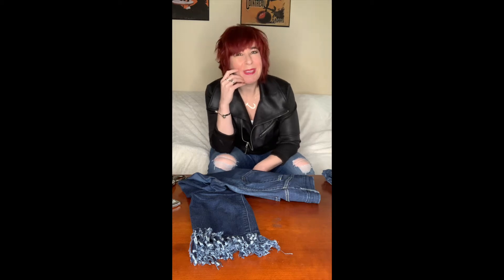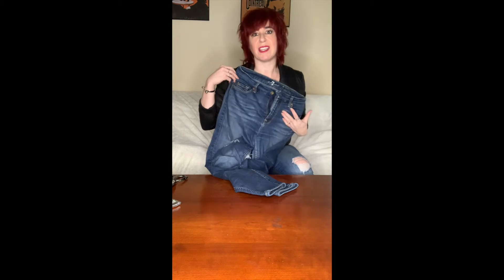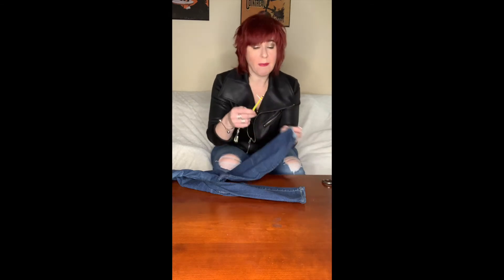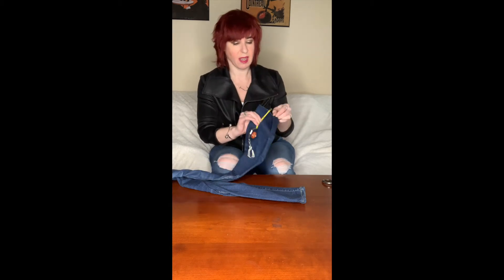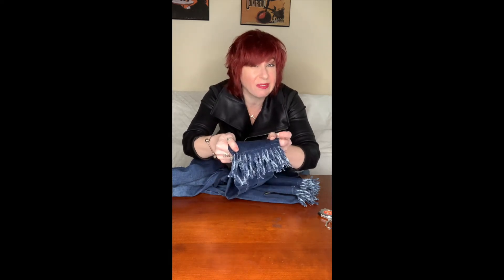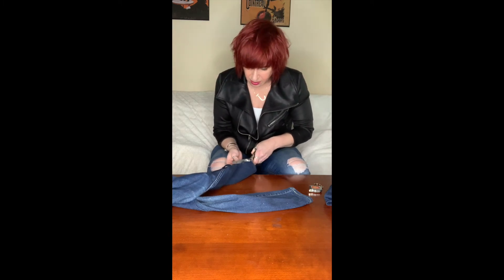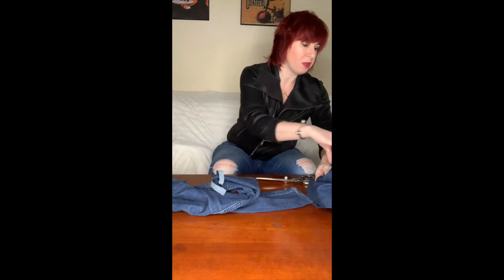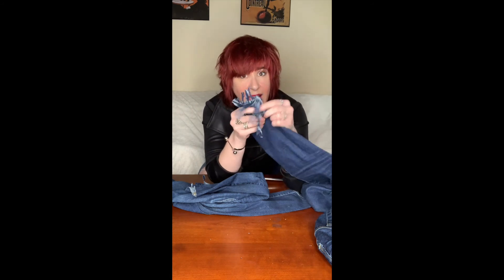How to Create Fringed Skinny Jeans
I get a lot of compliments on these fringe bottom skinny jeans - and what you don’t know is that I made them myself!

When I owned my denim shop, we loved to play around with different looks - we’d distress jeans or change the hems or paint them. It was a lot of fun. And these jeans are the perfect example of what we’d get up to (that worked 😉).

I’m going to show you today how to make your own fringe bottom jeans👖

What you need: A pair of fabric scissors and measuring tape or ruler. You'll need to throw them in the washer and dryer, too!